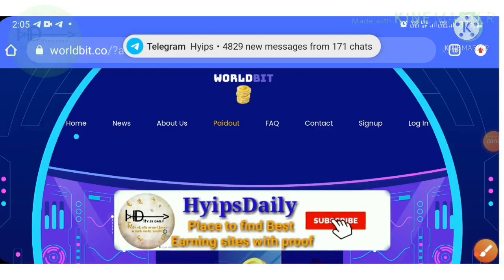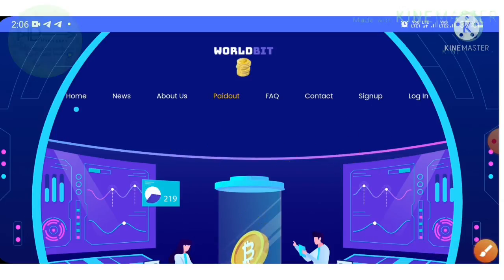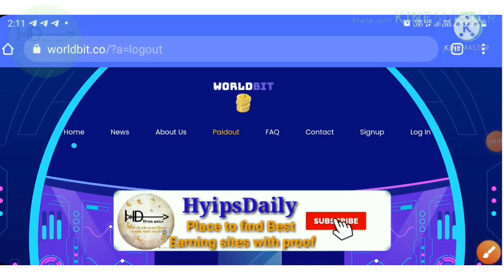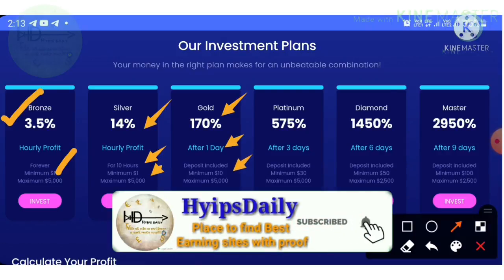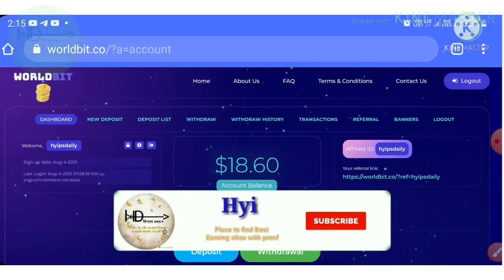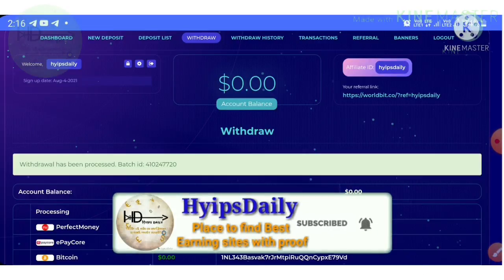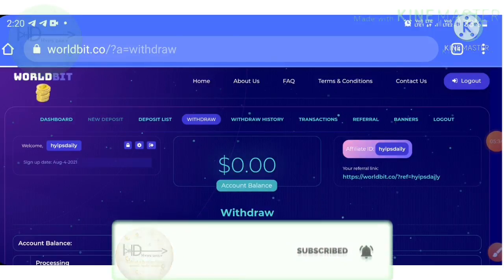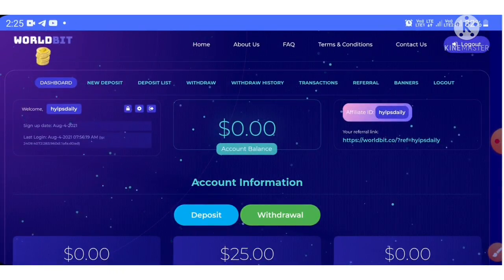Worldbit.co | New 1$ hourly hyip site 2021 | 18.60$ live proof & 25$ deposited 👍 here.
🤩 new project added to hyipsdaily_official monitor, 🥰 Use below link to check this site status

(If site links are removed from the above Telegram post, you can avoid investing here)

Hyip Sites,
hyips daily,
hyip investment sites 2021,
hyip monitor,
 hyip review,
Hyip support,
hyip website
allhyip
online investment
hyip scam
investment opportunities
bitcoin investment
best investments
forex investing
top hyip monitors
investment funds
investing
top 10 hyip
btc hyip
gold investment
hyip investment plan
hyip companies
hyip strategy
investment that pays daily profit
hyip script
good hyip
hyip new
paying hyip
newhyip
best paying hyip programs online
hyipforum
legit hyip
hyip monitoring
legitimate hyip programs
hyips monitor
btc investment
hyip 2021
allhyipmonitors
trust hyip
hyip list
non hyip investment programs
hyip review